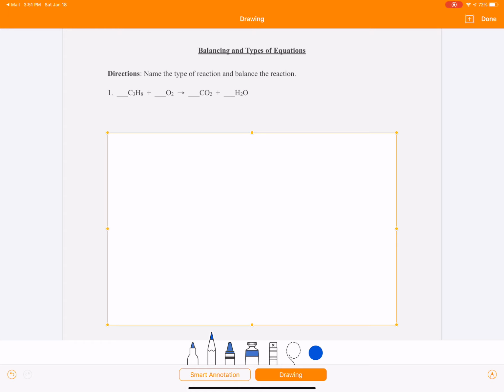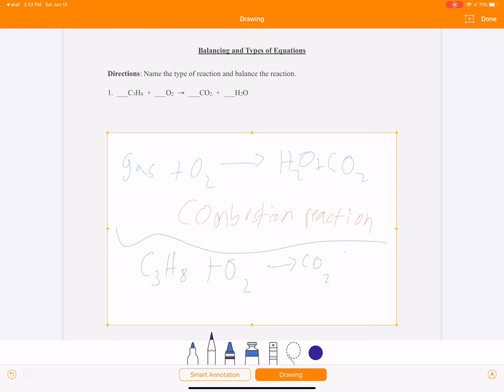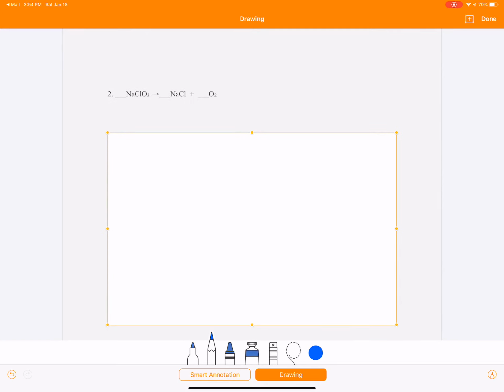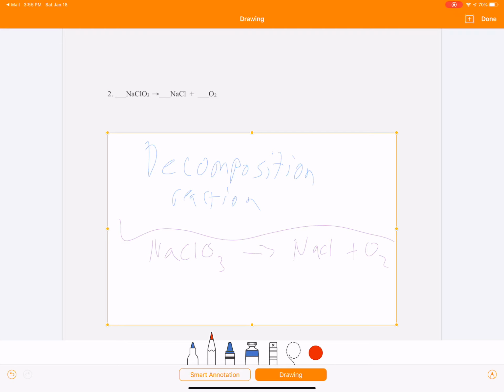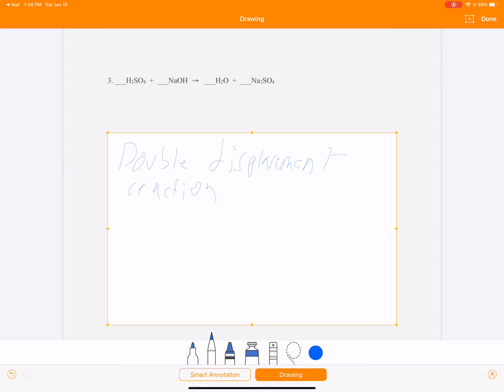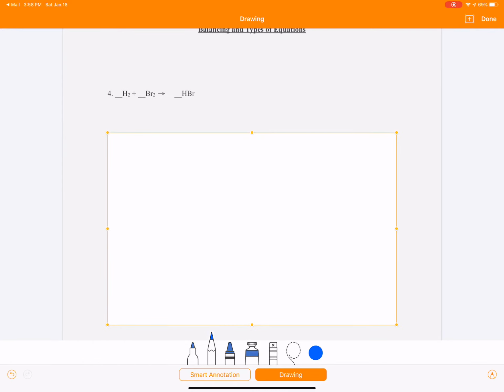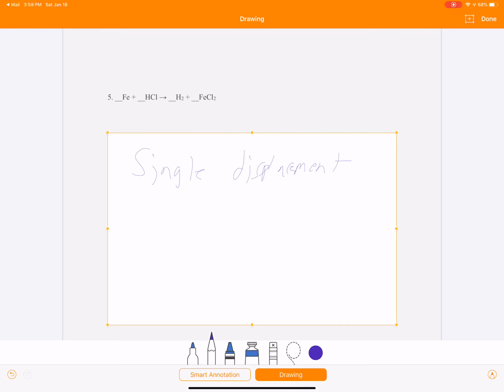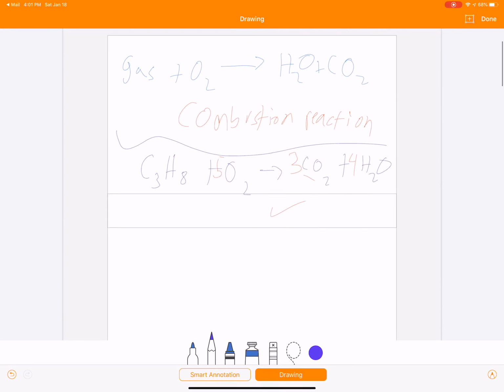Balancing and Types of Chemical Equations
Introduction to balancing and identifying types of chemical reactions.